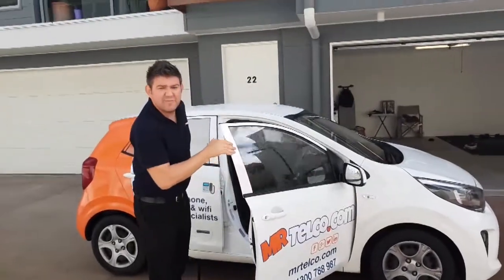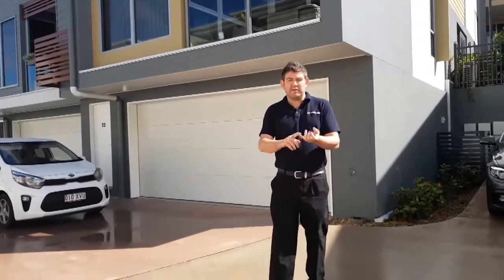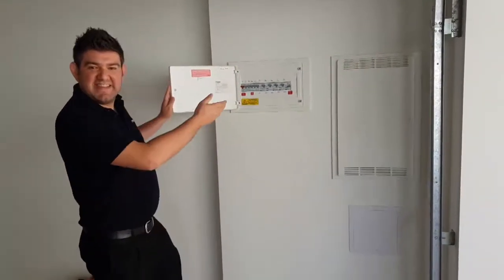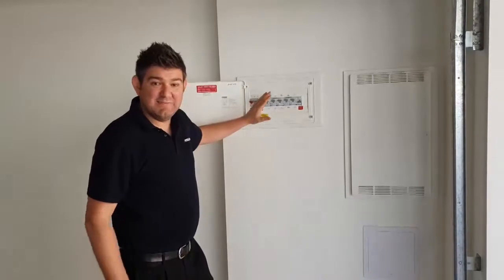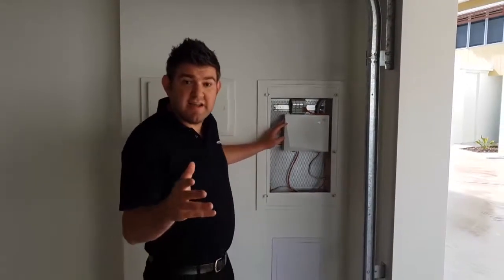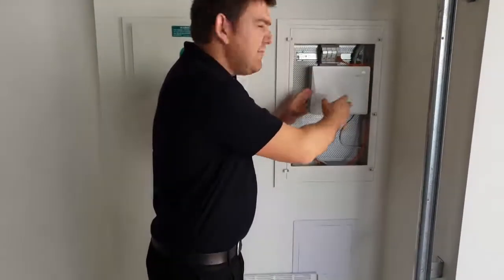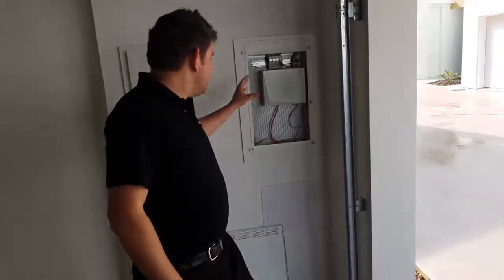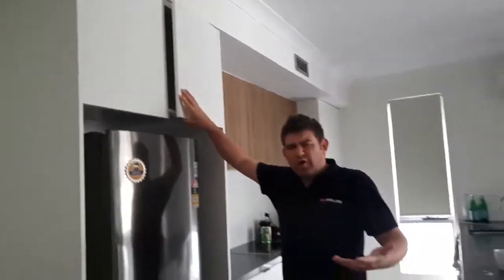Where to find your NBN FTTP NTD Box?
Living in an apartment, duplex, townhouse or a house. Locating your NBN fibre box can be troublesome. In new developments where NBN Fibre has been the primary method for service, you maybe required to open panels within wall to locate the NTD.

This NBN Fibre tutorial will assist you in locations within your premises you can seek out to understand on the location.

TIP: Your NTD Fibre Box can only be found if your suburb is deemed on the FTTP network. If you have FTTN or FTTC you will not have this box, and you are best calling your telco to best find the technology suited.